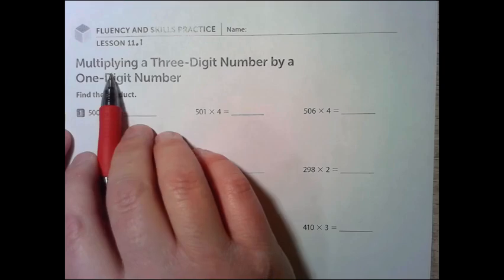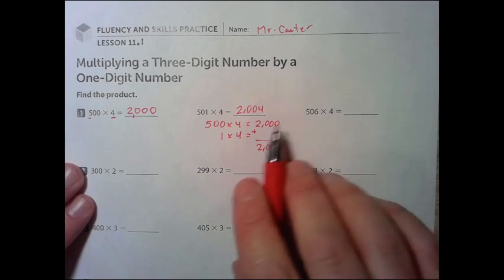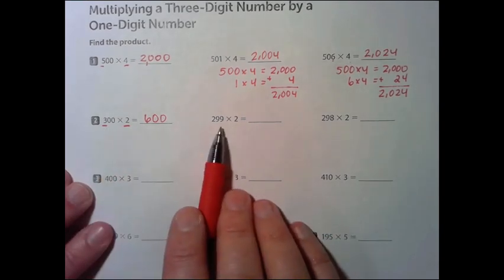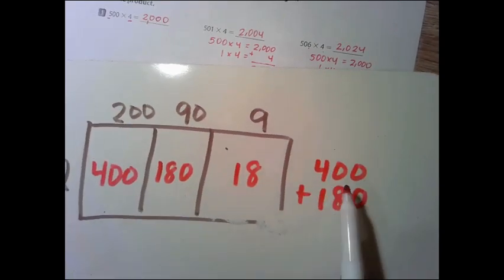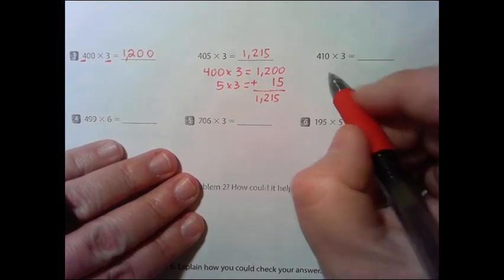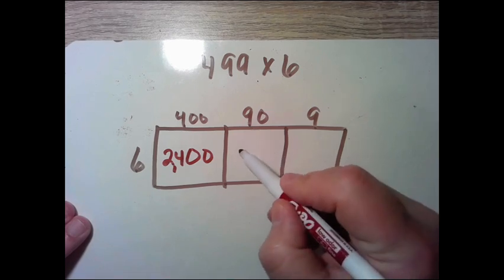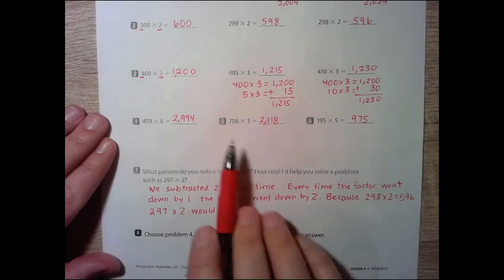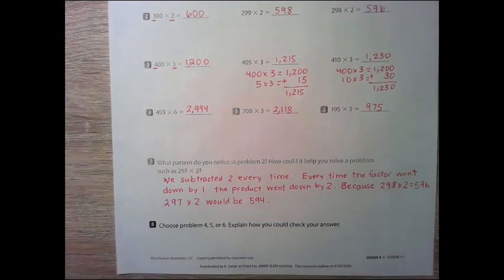Fluency and Skills Practice 11.1 Multiplying a 3 Digit Number x 1 Digit Number